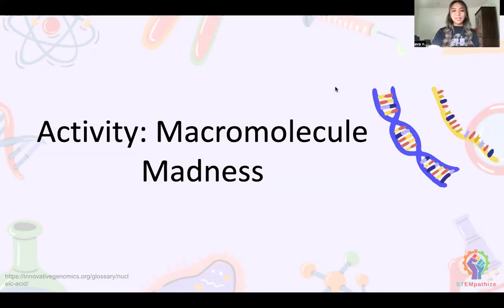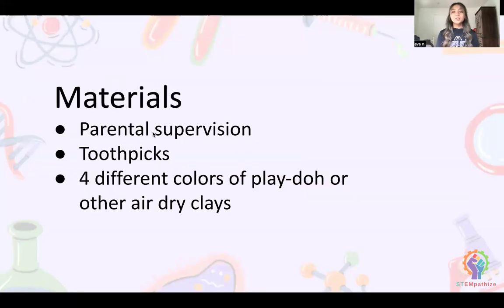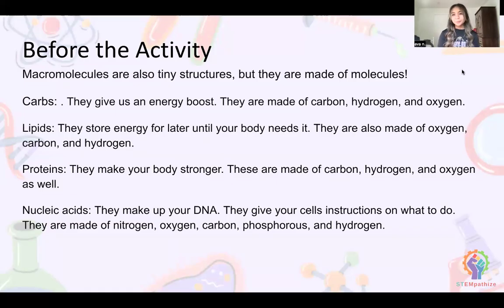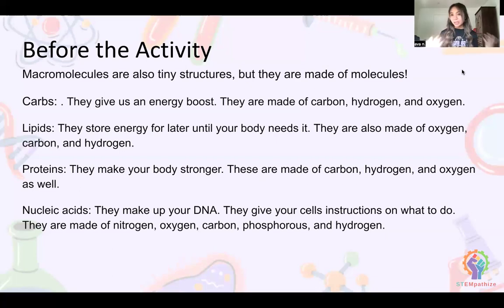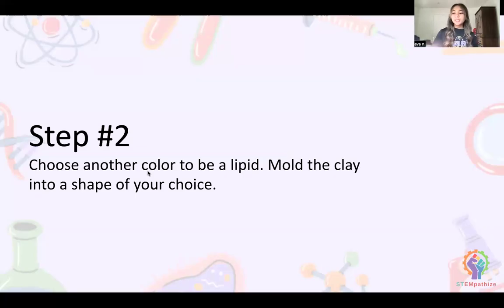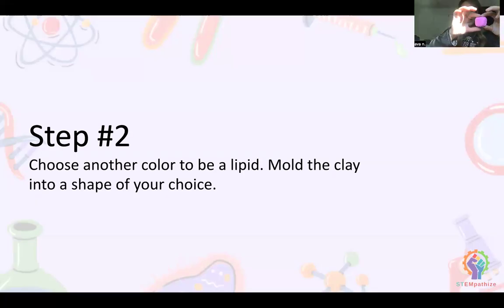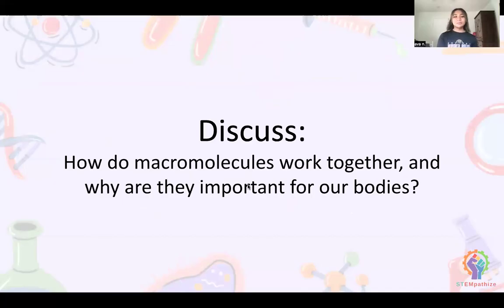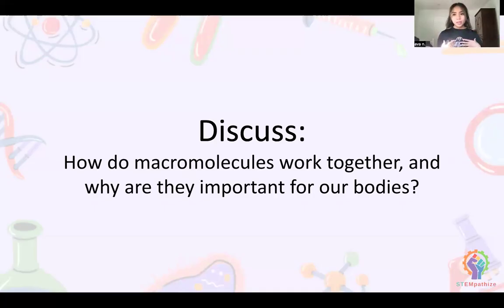STEM Recording Macromolecule Madness Workshop